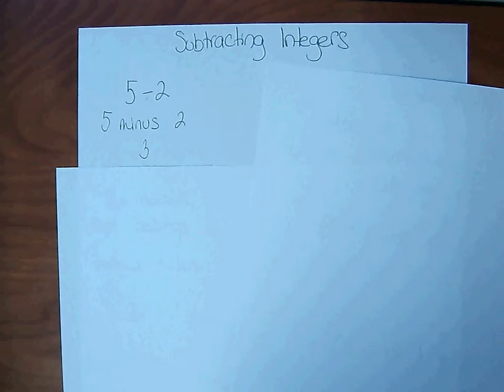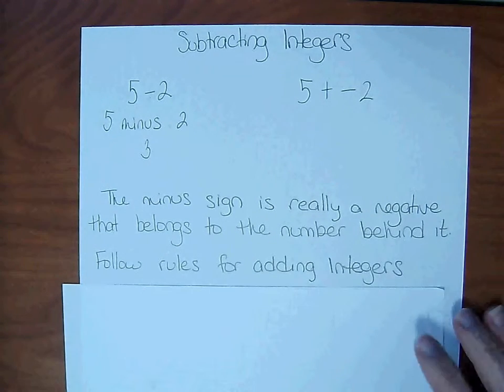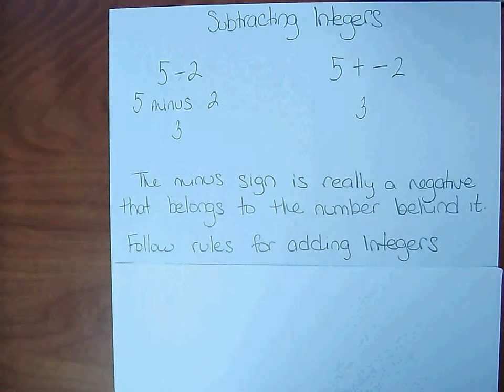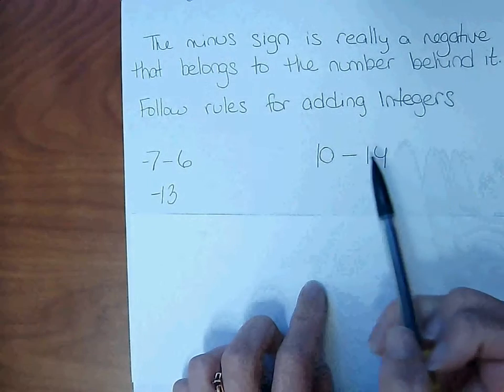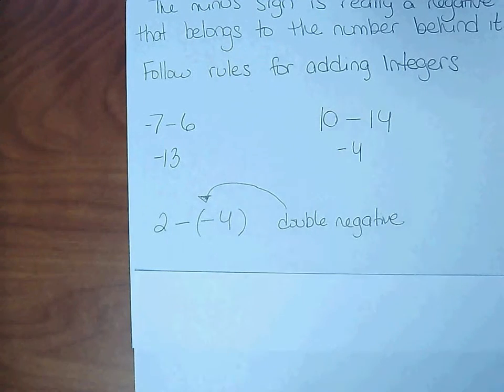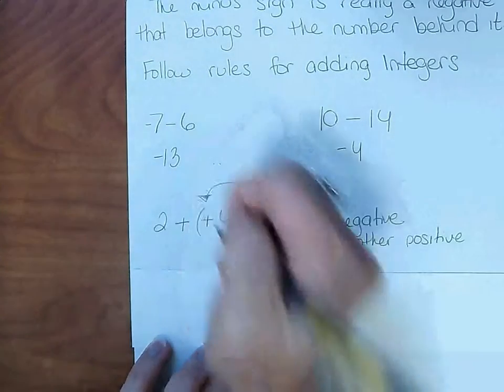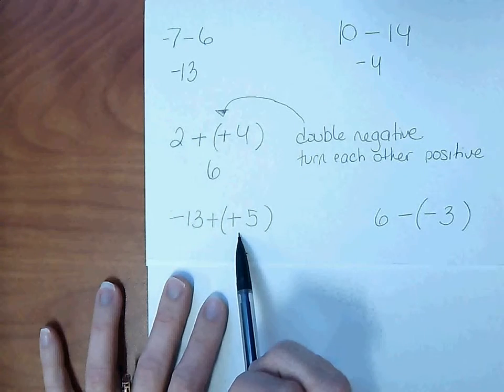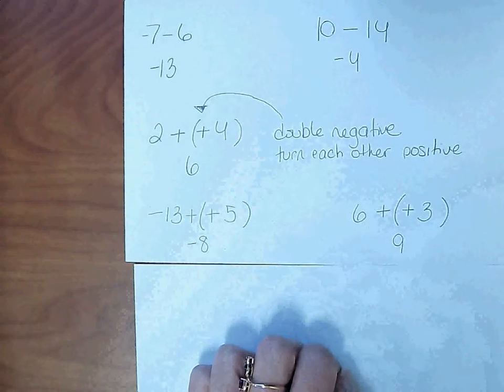Subtracting Integers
Learn how to subtract integers.  Think of the minus sign as a negative that belongs to the number behind it.